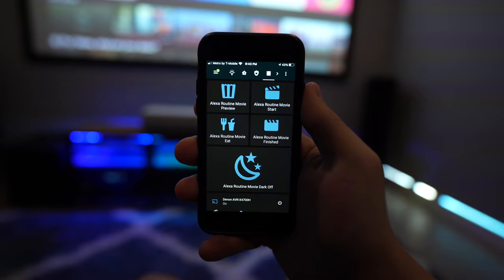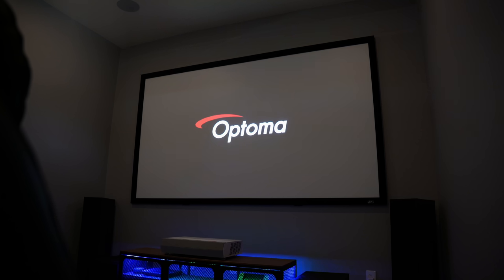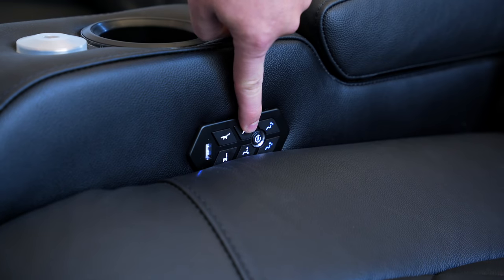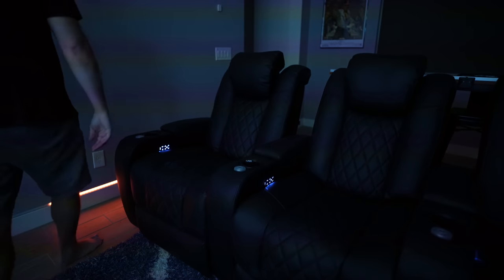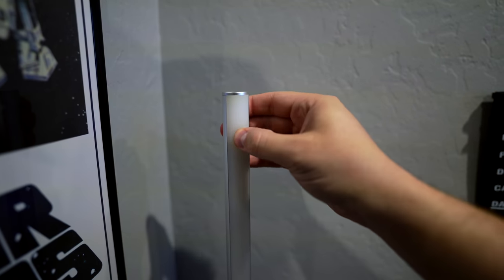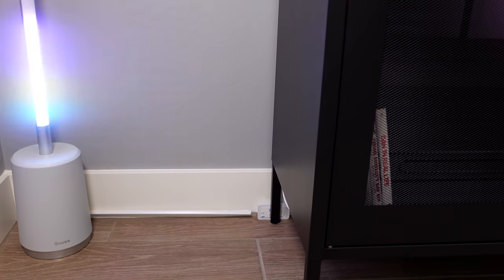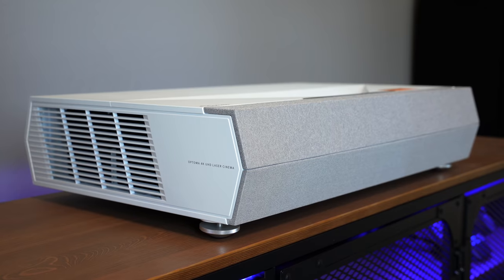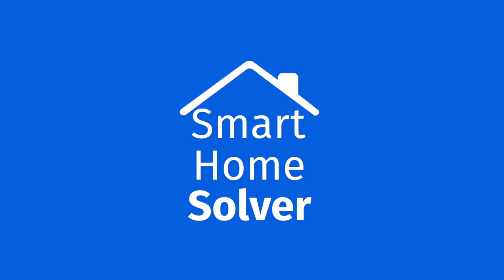Home Theater TOUR in My Smart Home!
My theater room is finally set up and fully automated! I’ll show you how I automated all of the light strips and what tech I’m using. No matter what kind of setup you have, this video will inspire some ideas to automate your TV setup.

Kasa multi-color light strips for baseboard + media console
Kasa LED extension

Govee floor lamp
Snack cabinet
Light strips in snack cabinet - Yeelight
Popcorn machine
Channel cover for LEDs
Media console
Clips for light strips
Cable management kit
Klipsch ceiling speaker
Klipsch subwoofer - Costco Amazon
Denon receiver
Projector - Optoma CinemaX P2
Theater screen - Elite B2
Baby gate

0:00 Intro
0:20 Pre-Movie Mode
1:34 Theater Chairs
3:00 Movie Playing
4:23 Movie Finished
4:57 Light Strips I Use
6:15 Home Theater Equipment
8:22 Criminal Breaking In